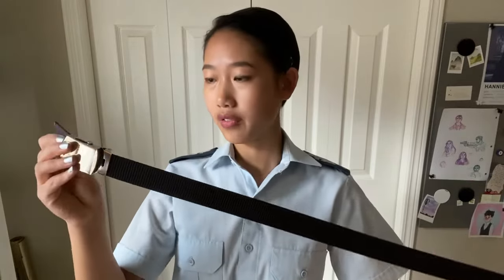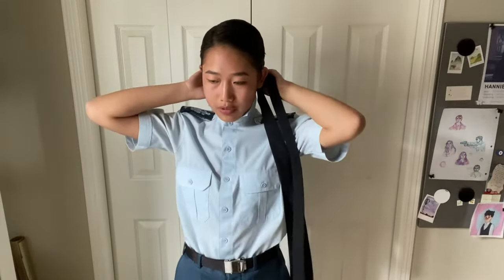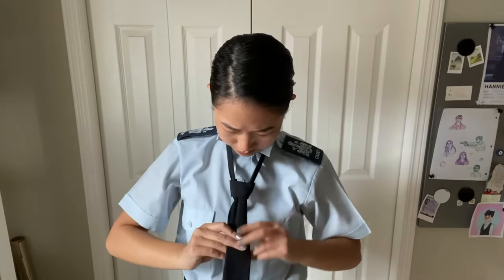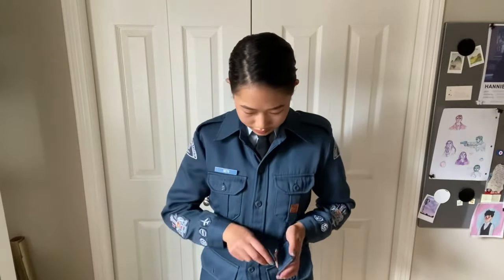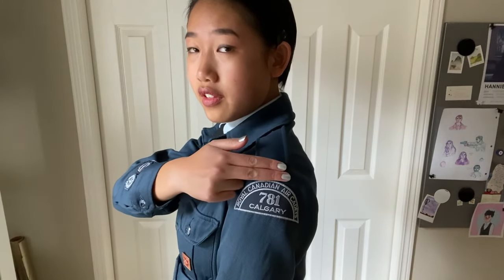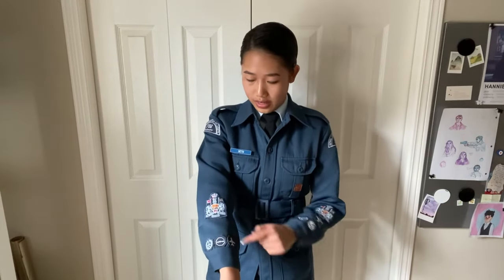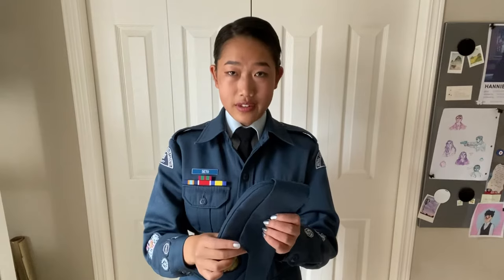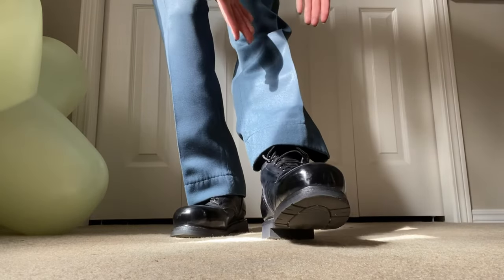Getting ready from head to toe in your Air Cadet Uniform - WO1 Seto